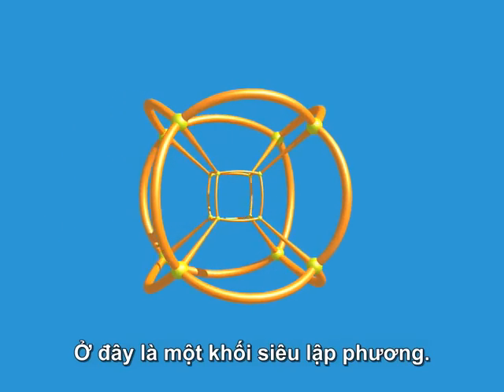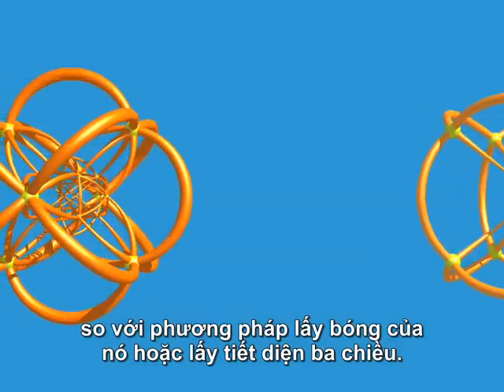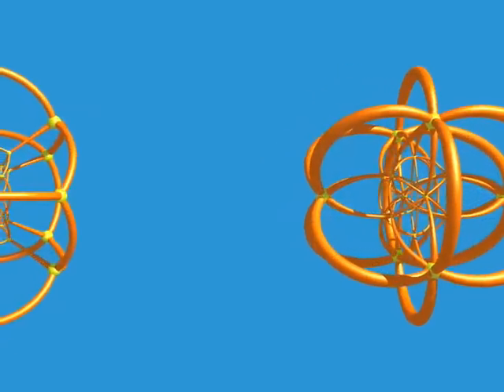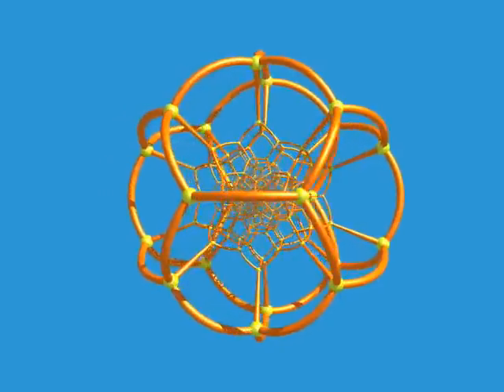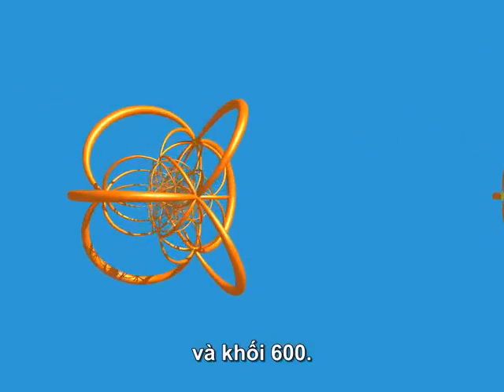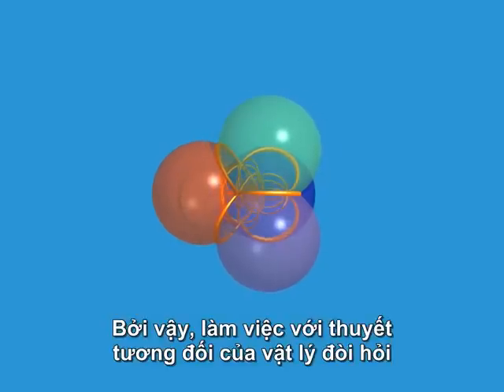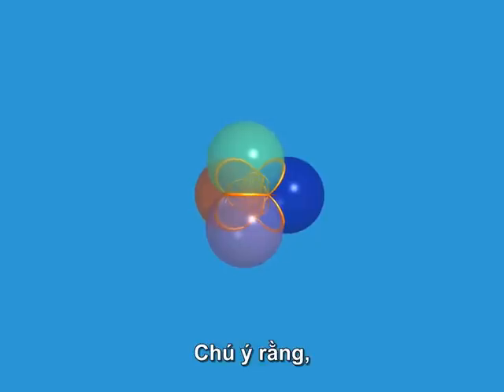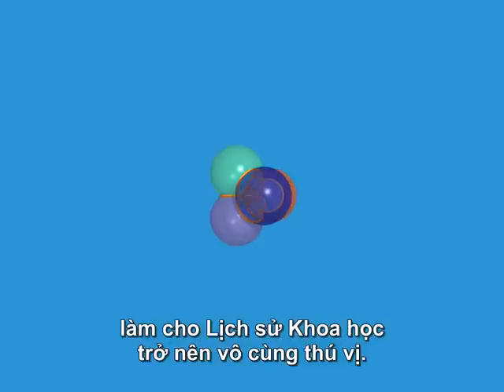Dimensions 4 [vietsub]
vietsub by HTT group
"Tập 3 và 4 đưa chúng ta đến với không gian bốn chiều. Bây giờ thì khó hơn hẳn! Những hình ảnh về các vật thể bốn chiều có thể làm cho bạn chóng mặt! Để hiểu rõ ràng những hình ảnh ấy, bạn có thể sẽ phải xem đi xem lại tập phim nhiều lần. Tuy nhiên, đó là những hình ảnh tuyệt đẹp xứng đáng được xem đi xem lại nhiều lần như thế!"